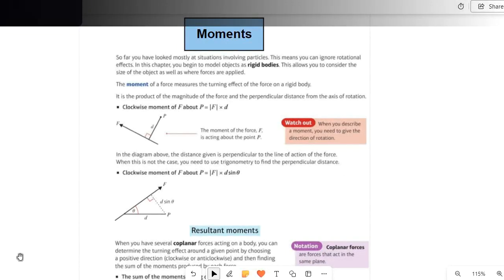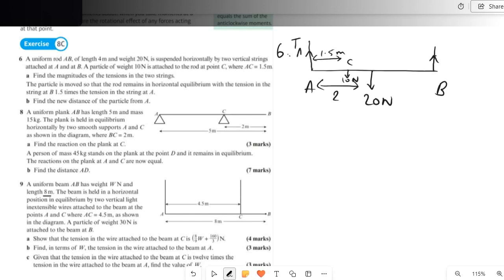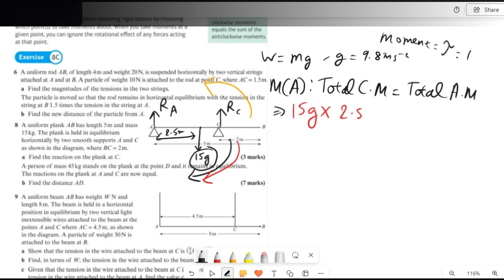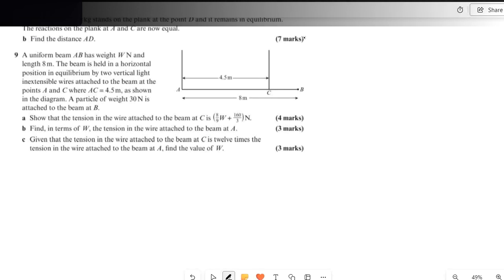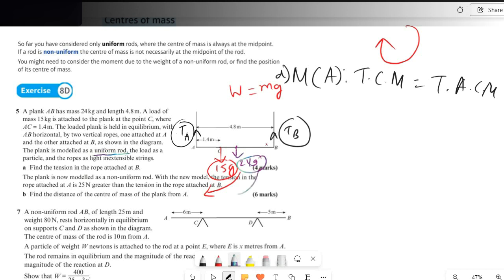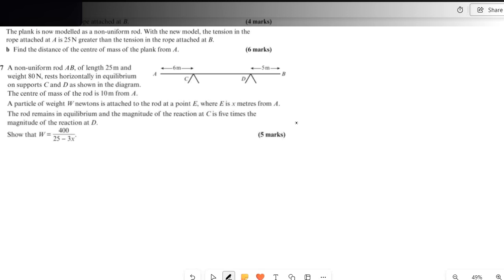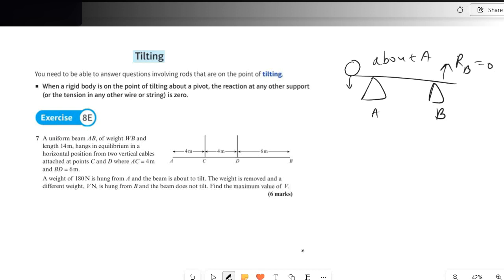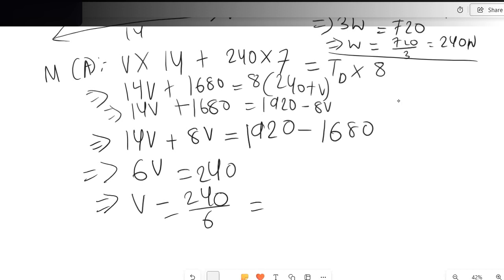M1 - IAL - Chapter 8 - Moments (Turning Effect of a force or Torque)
Today, in this video we will continue our discussion in the International A-level Mathematics unit, Mechanics 1, or M1, where I will discuss the Turning Effect of a force on a particle, called moments or torque, and how you can solve questions regarding them using those concepts easily and understandably. This will be the last video on M1, as it is the last chapter of the specification.

The questions and topic content were taken from the Pearson Edexcel International A Level Mechanics 1 Student book

My next videos will be about statistics in general, as well as including the IAL S1 syllabus.

Sorry for the late upload, as I have been busy due to personal reasons, and I hope I can keep posting consistently like before!

Let me know what kind of content you would like on this channel (related to mathematics). I am planning to start Statistics videos based on O level and (mainly) A level Statistics 1, and please let me know what you think about it!

If there are any video requests, do let me know through the comments section!